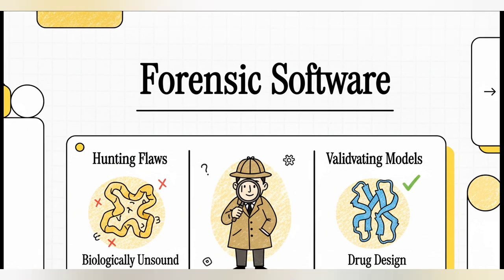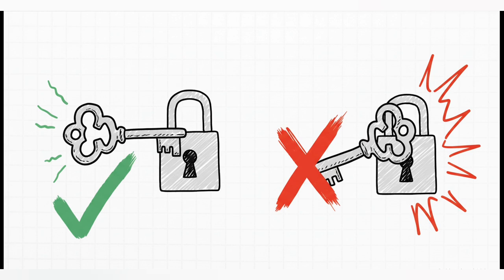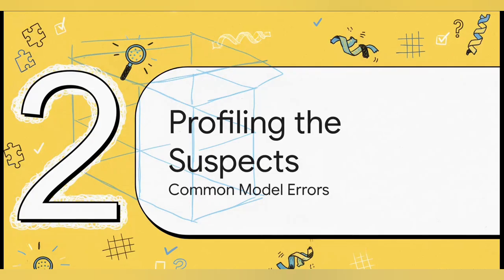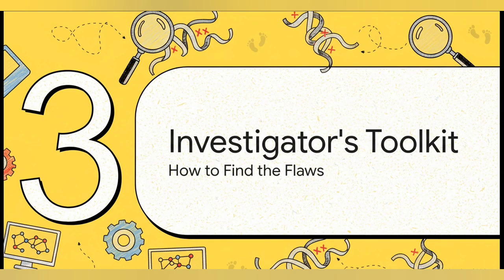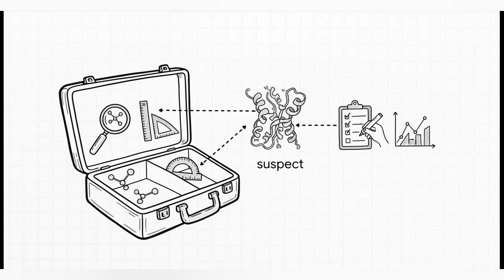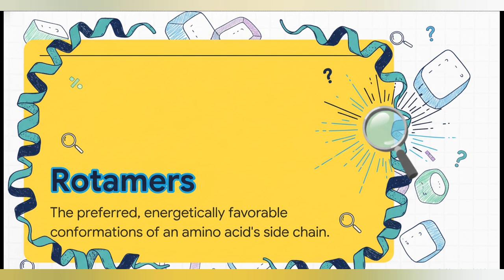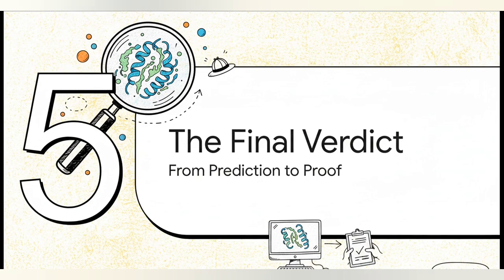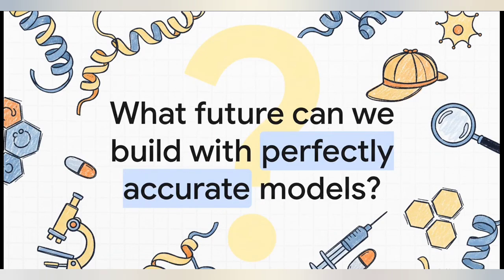Protein structure validation tools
1)Introduction to possible errors in structure
prediction.
2)Need for structure validation.
3)Critical Assessment of Techniques for Proteins Structure Prediction .
4)Types of error in protein structure models.
5)To judge structure model accuracy.
6)Validation programs to assess quality of the predicted structures